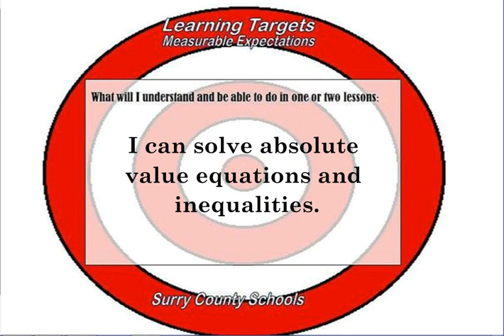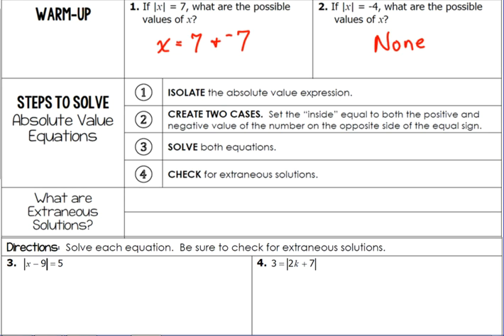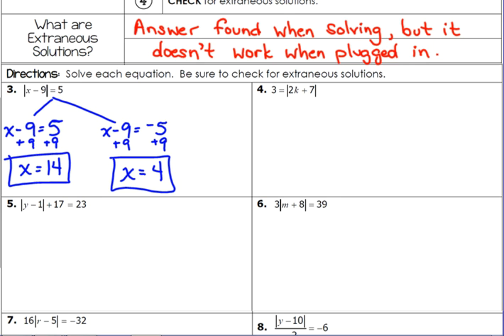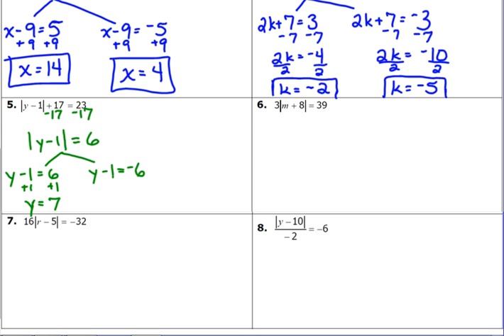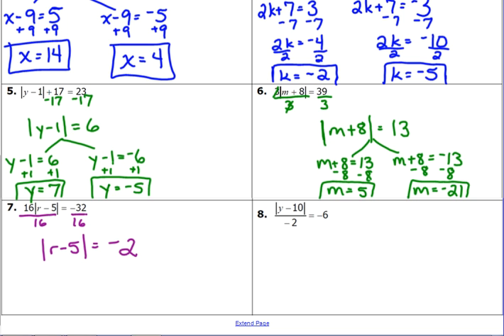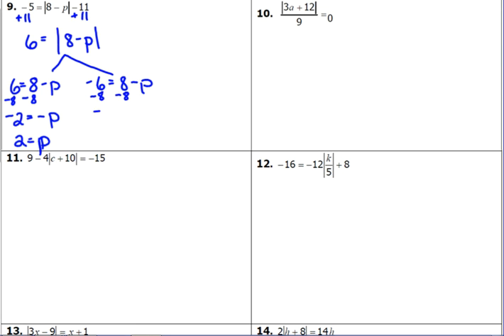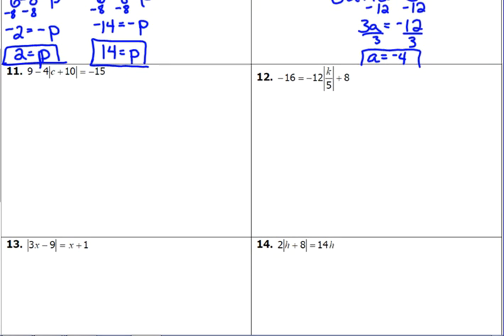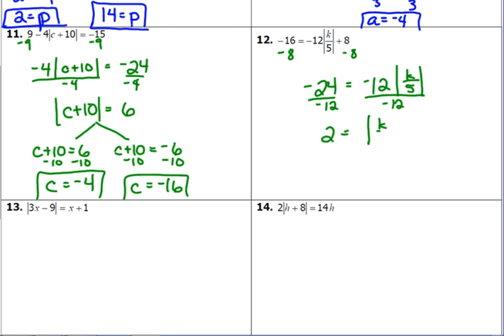Day 48 Lesson~Solving Absolute Value Equations